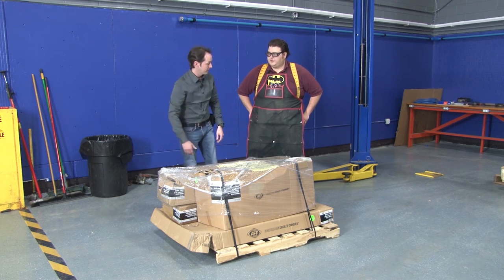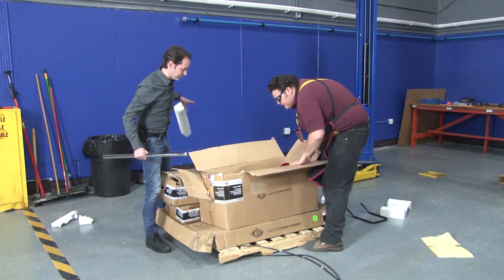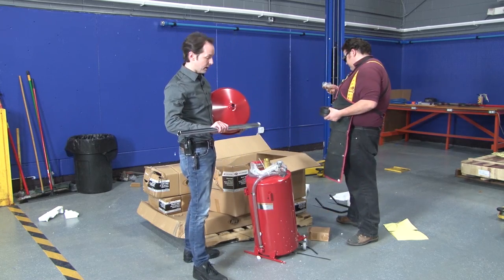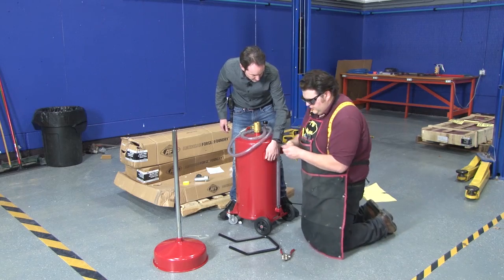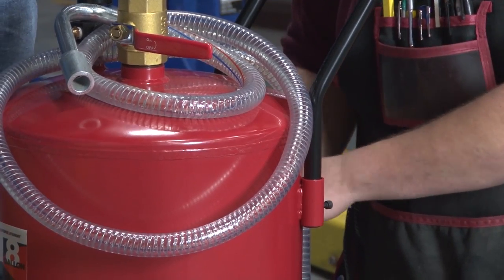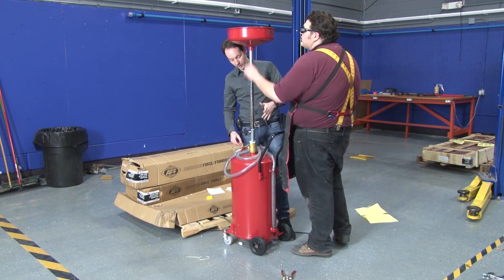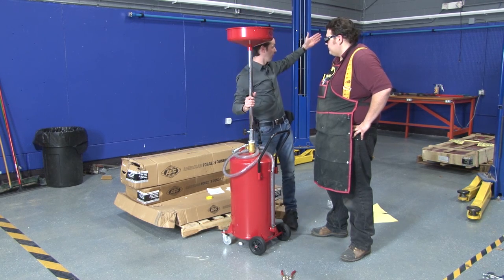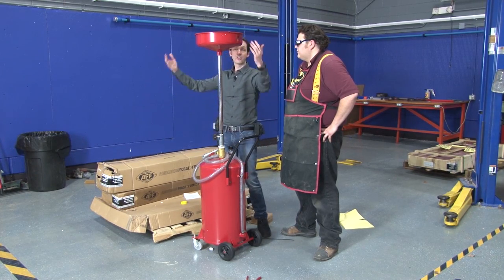Unboxing an AFF 8893 Waste Oil Drain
- Chris and Batman pop open the first of many large boxes from the awesome people over at American Forge & Foundry. Our initial donation and build is a new waste oil drain for members using our hoist. The guys reveal what comes in the box, and demonstrate the ease in putting it together.